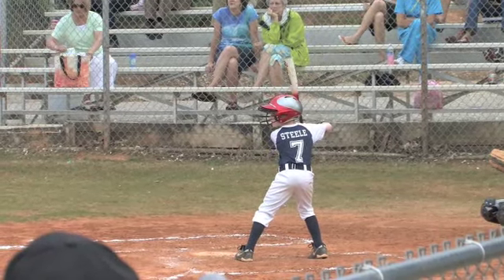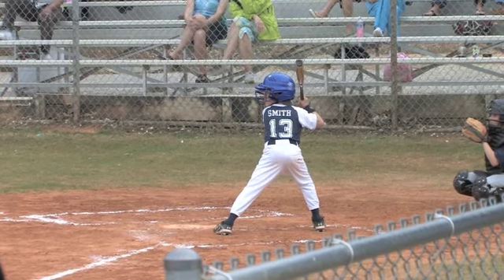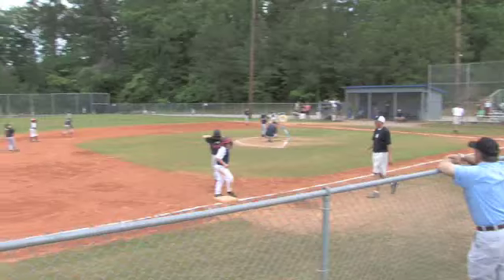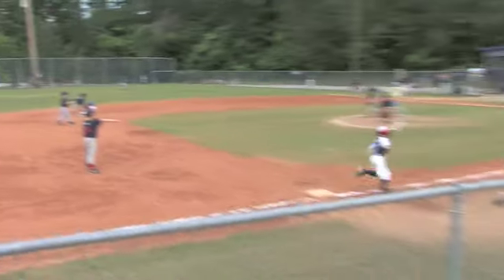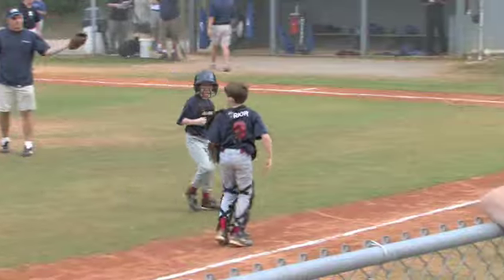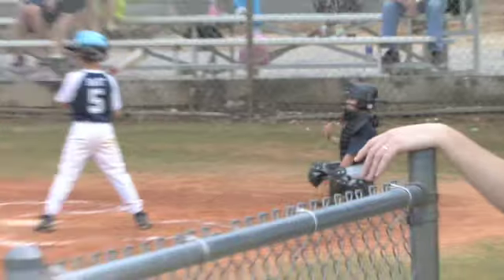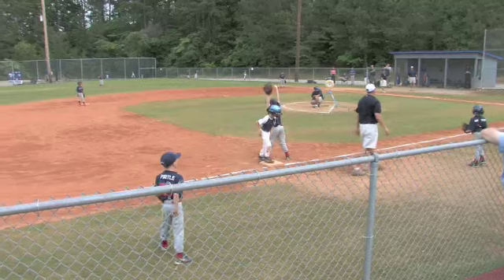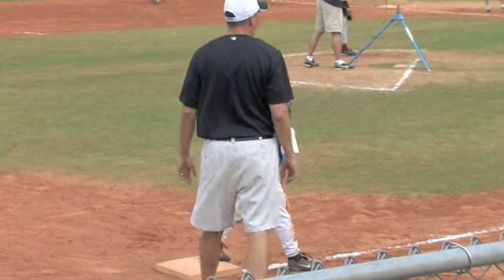2nd Yankees v Red Sox 4 30 09